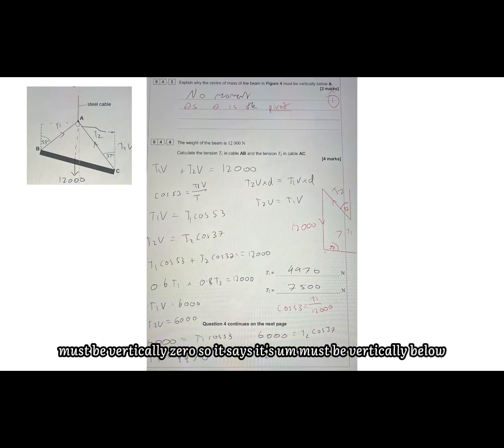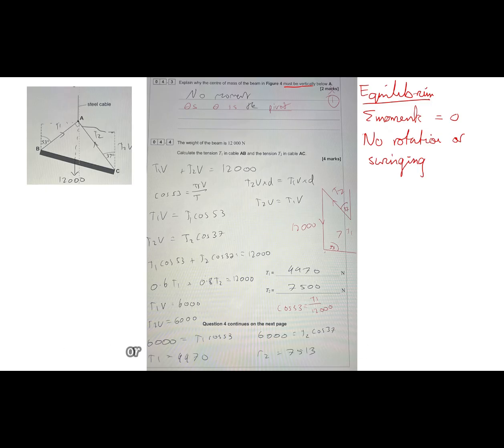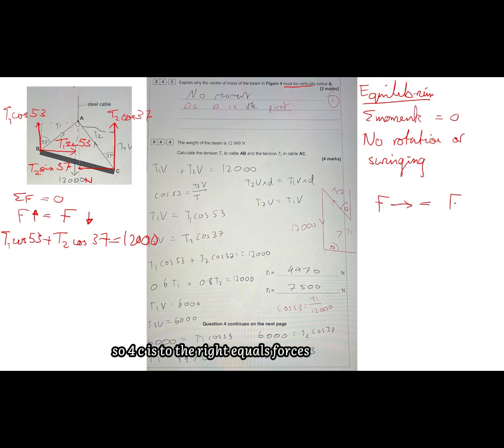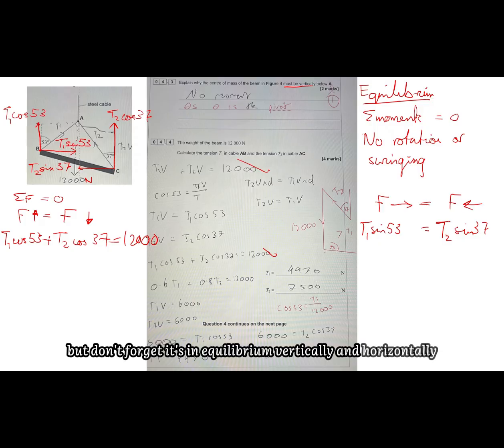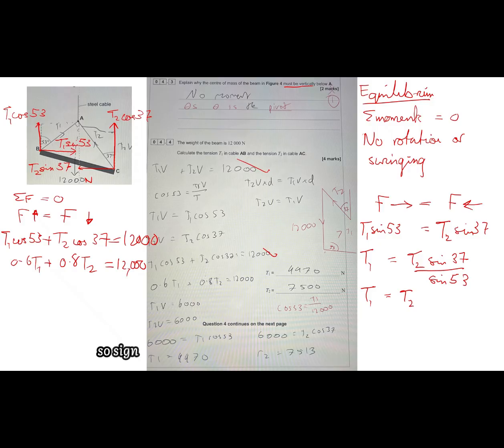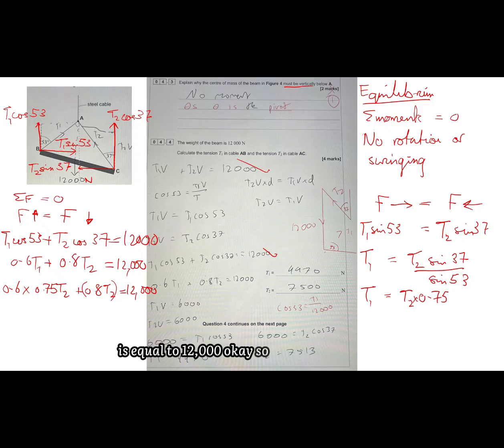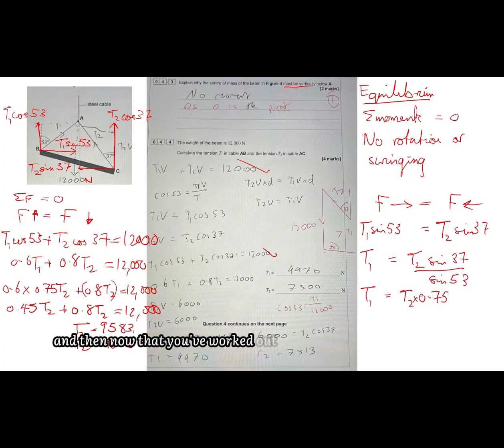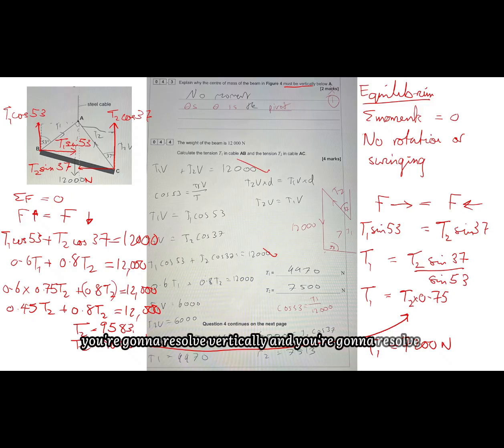AQA AS Physics Tension in cables